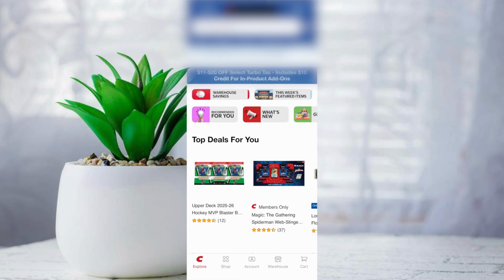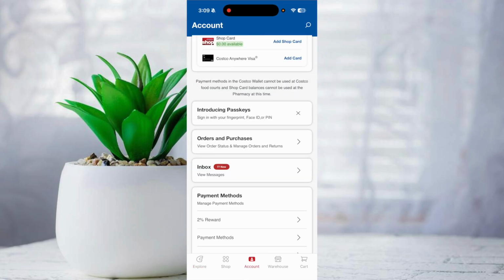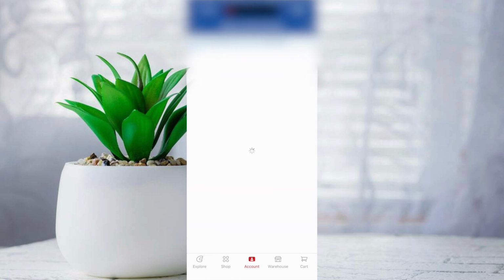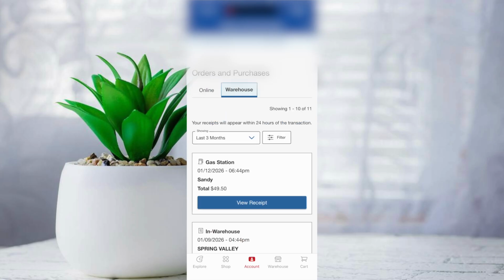How To See Your Warehouse Purchases On The Costco App: Easy Guide!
Want to check your in-warehouse purchase history directly in the Costco app? This easy guide shows you step by step how to access your account, navigate to purchase history, and view receipts from your warehouse shopping trips. Learn where to find transaction details, dates, and itemized receipts right from your phone. Whether you need past receipts for returns or expense tracking, this video helps you find your warehouse purchases quickly and easily.